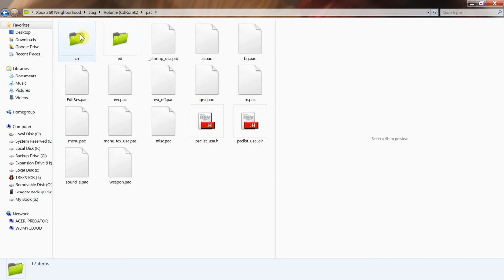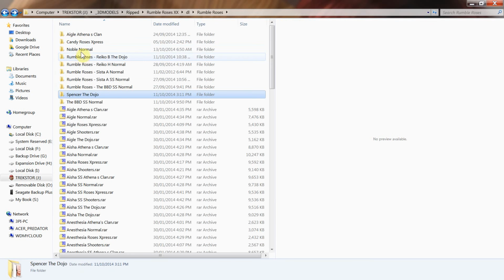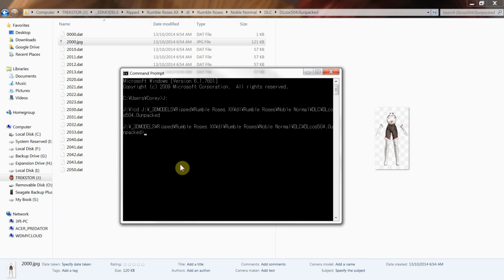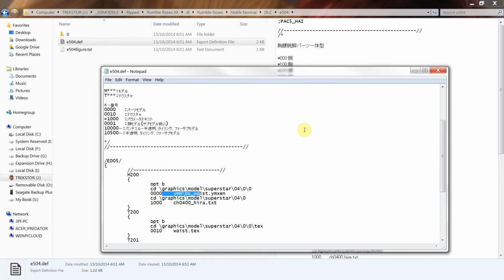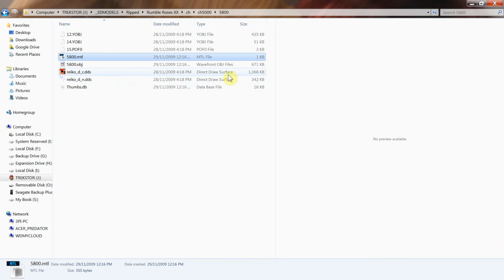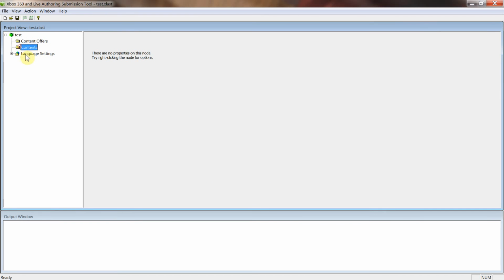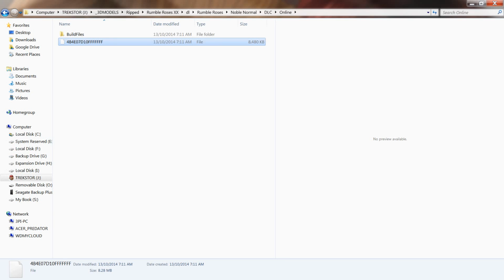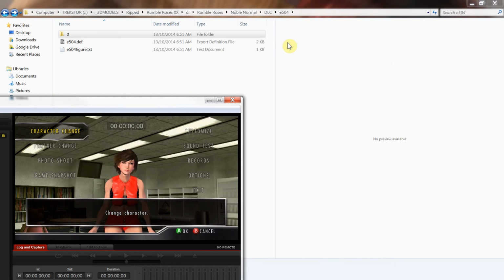[XBOX360] Rumble Roses Double X Modding DLC